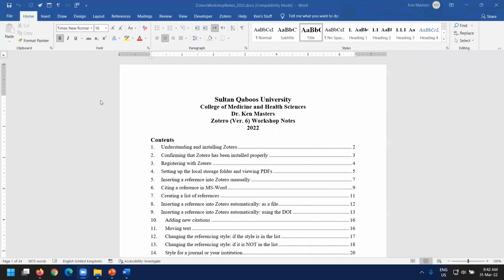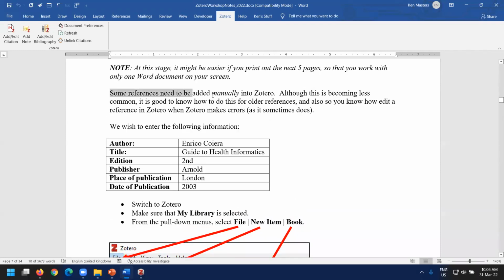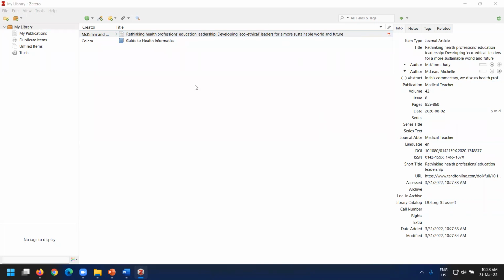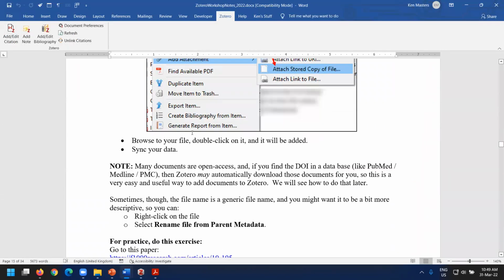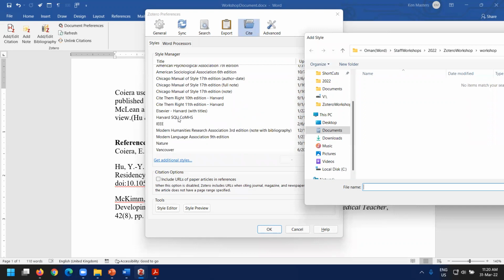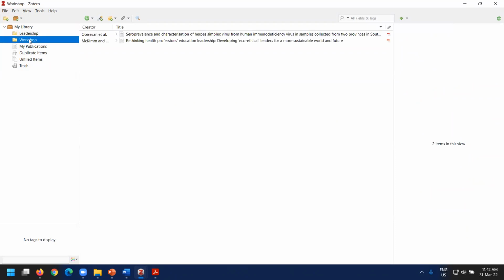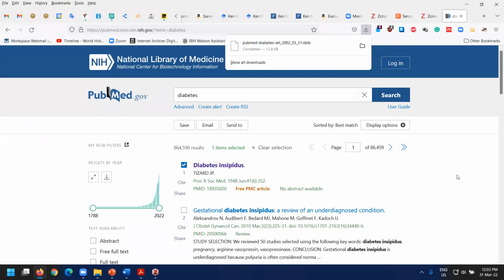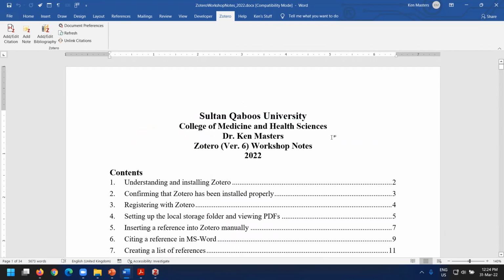Workshop On 'Zotero' By Dr. Ken Masters